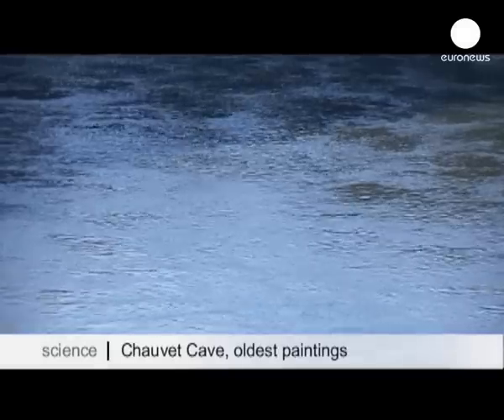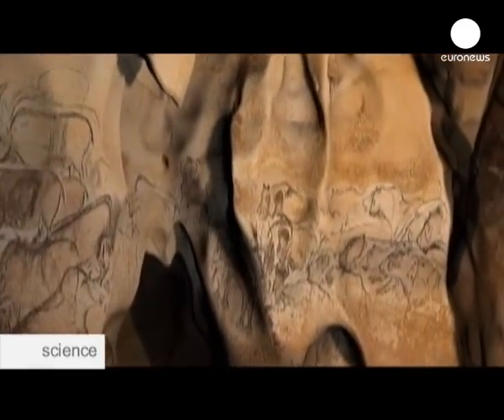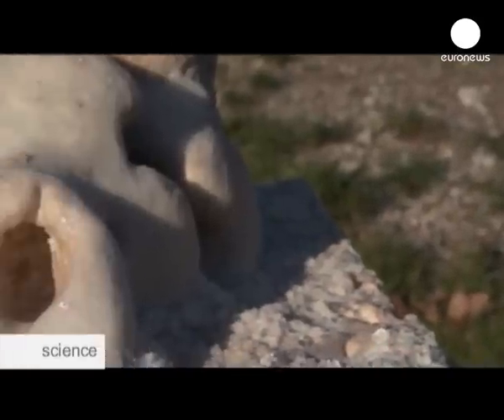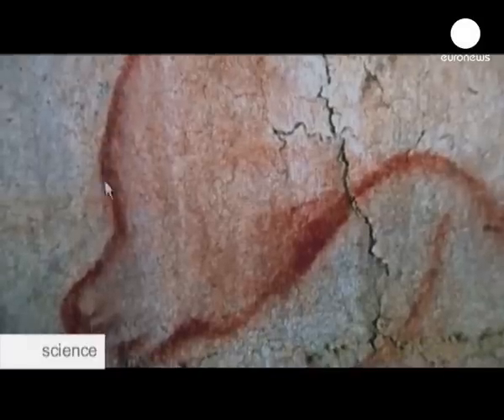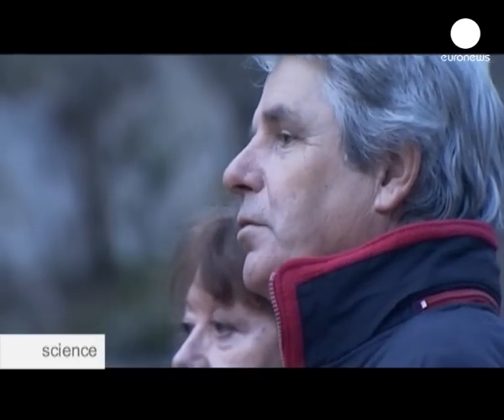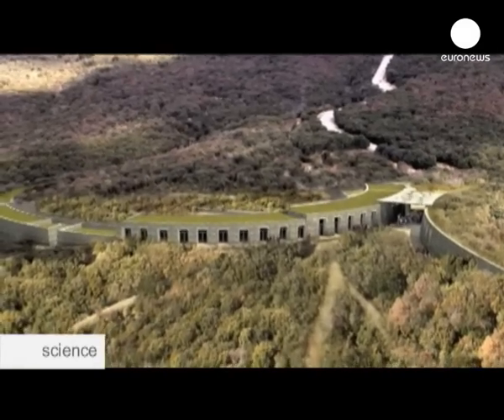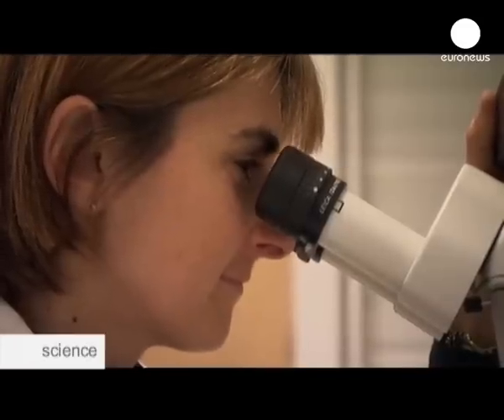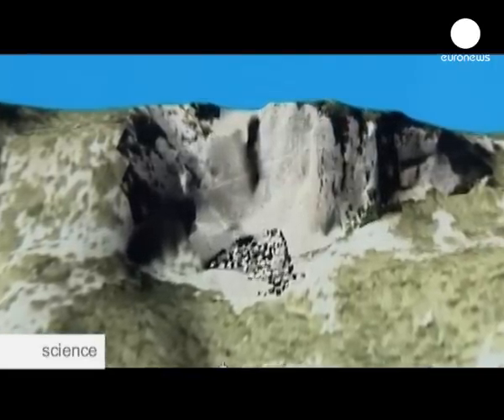euronews science - Earliest known paintings under study in France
The Chauvet cave in southern France is home to some of the earliest known man-made paintings, dating back some 32,000 years.

A team of scientists is studying the works in order to find out more about their history. Their work will help build a reconstruction site for visitors in years to come.